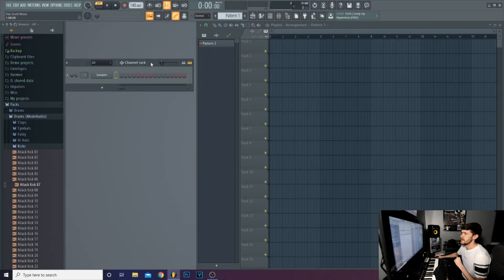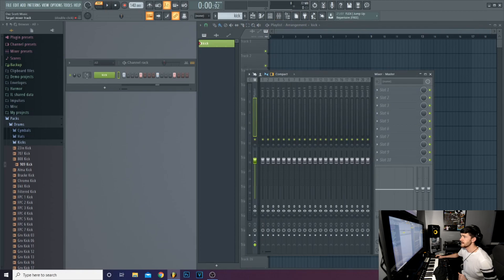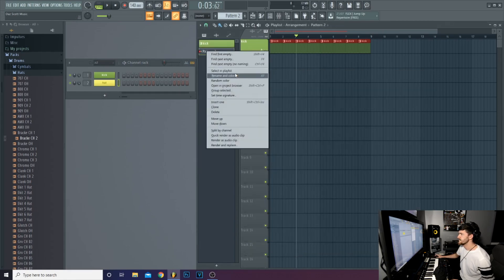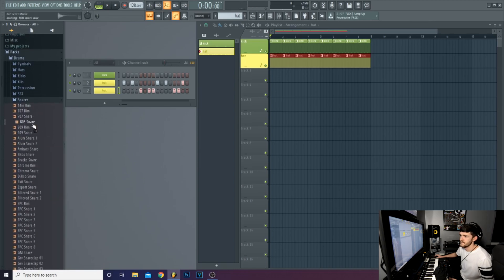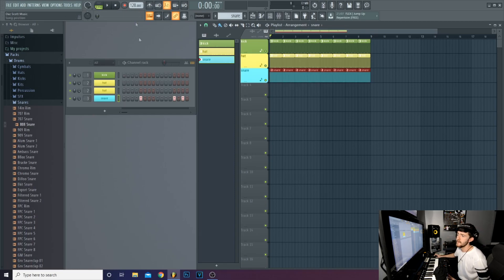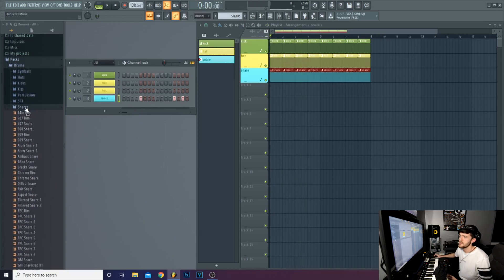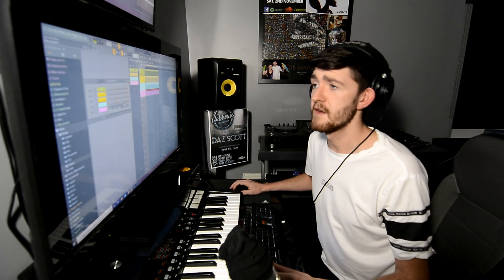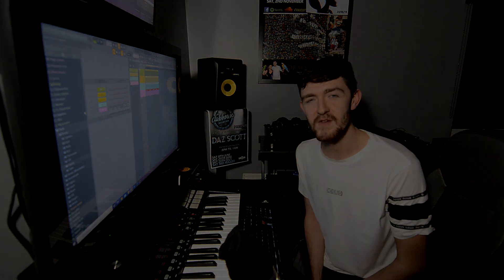FL Studio 20 | Producer Teaches How To Get Started In FL Studio (HINTS + TIPS)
We have teamed up with Producer and DJ, Daz Scott, to bring you a Tutorial on how to get started in FL Studio. This Introductory video will give you all the tools needed to get started in FL Studio.

Get into making music with the FL Studio 20 by Image-Line. Fruity Loops Studio 20, getting started, basics.

Fruity-Loops Studio 20, tutorial for beginners, basics.

Remember you can enable SUBTITLES if you have trouble at understanding the narration. We would LOVE to hear your feedback. Drop us a message in the comments!

Team Close Contact